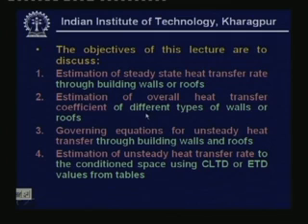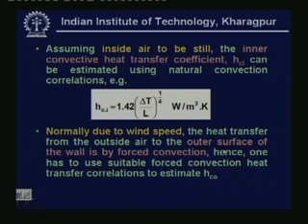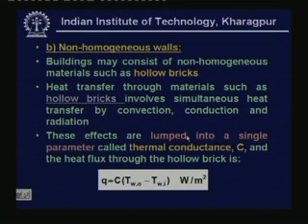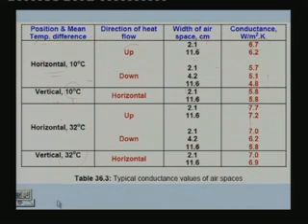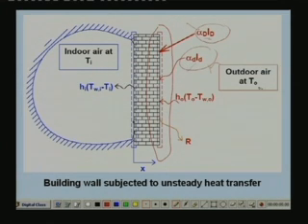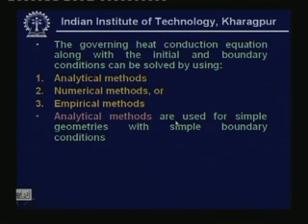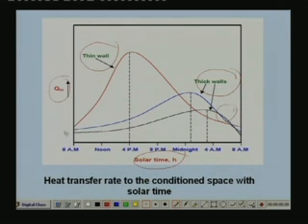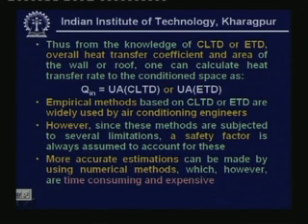Lecture - 41 Cooling and Heating Load Calculations (Contd.)